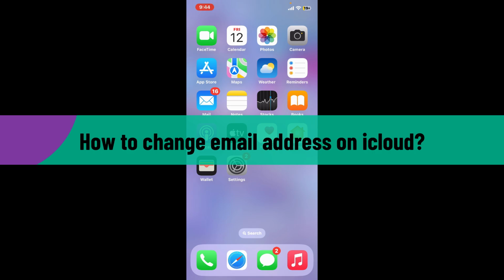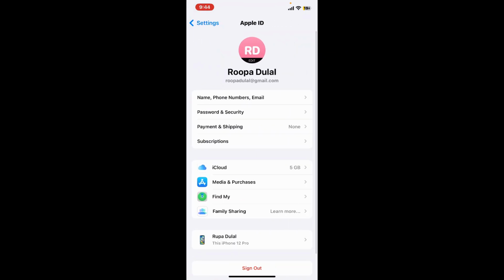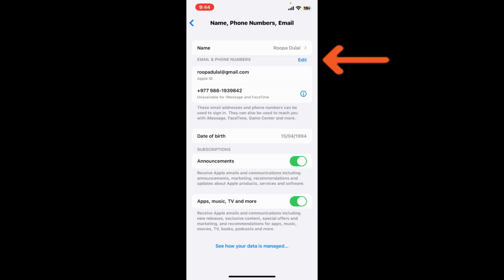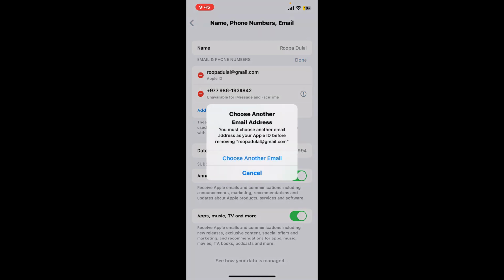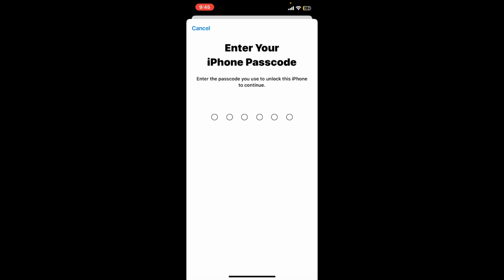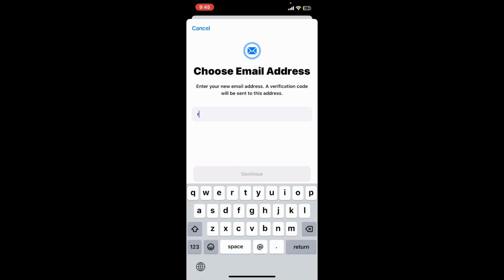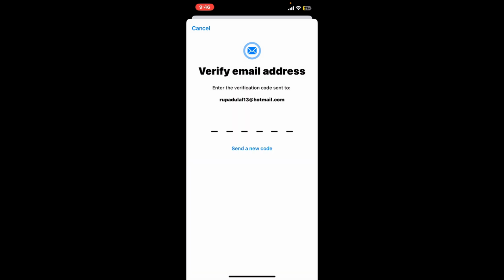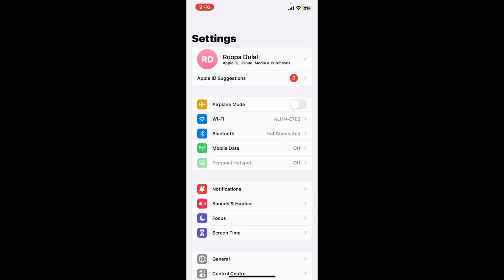How To Change iCloud Email Address 2024?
Ready for a digital makeover? Watch, follow the steps, and seamlessly refresh your iCloud experience. Embrace the new with our easy-to-follow tutorial!